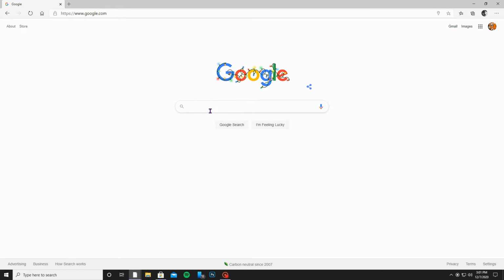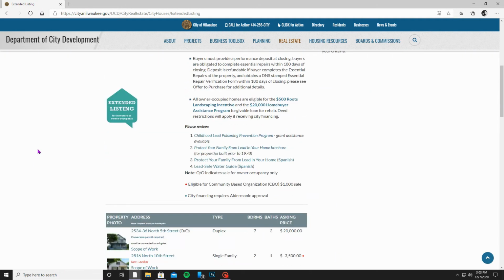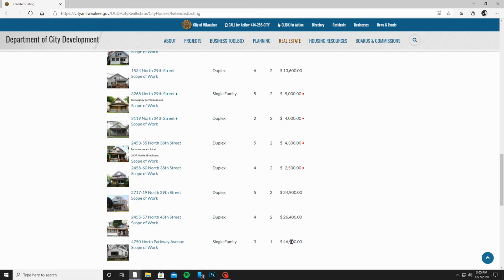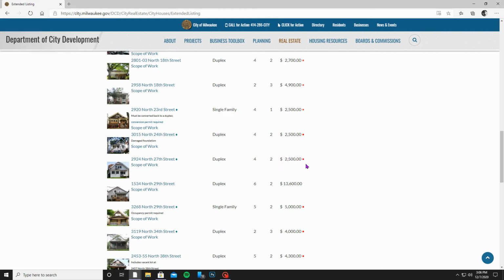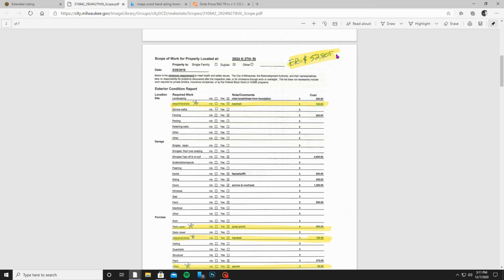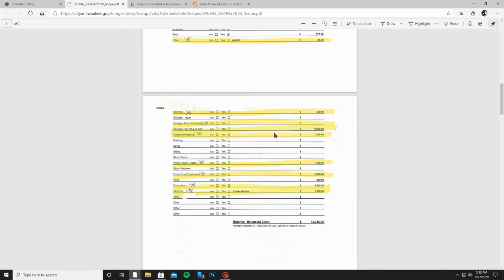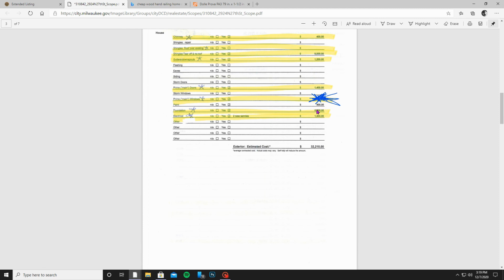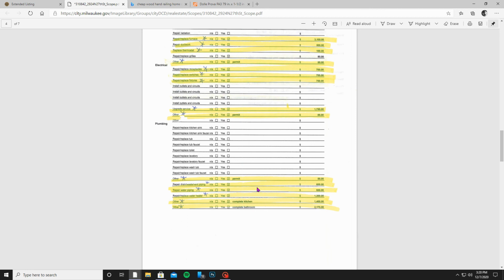How to find and buy city owned properties - Milwaukee 2020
This is how to find and purchase city owned properties (Milwaukee 2020)
Perfect for getting started in real estate.